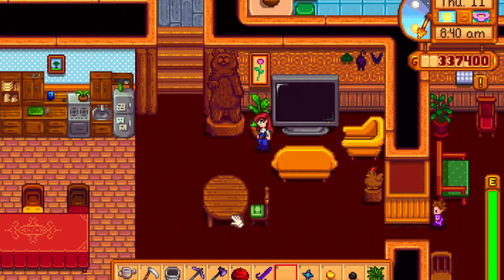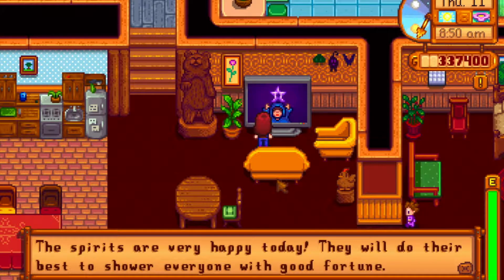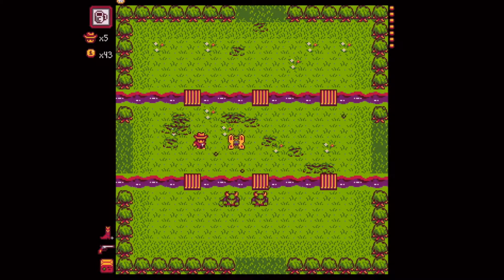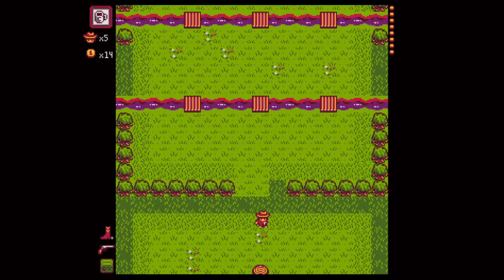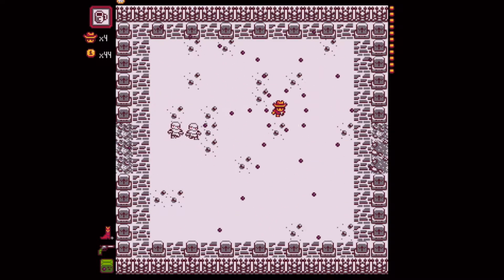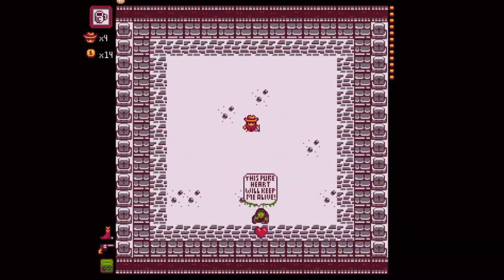How to Beat Journey of the Prairie King (Stardew Valley)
This is the method I used to beat the (almost) impossible game! Once you know the ins and outs of the game, and what works best for you, it can actually be a lot of fun!

I apologize for the lack of actual Stardew Valley music in the background. I don't know how to record the audio of my computer yet, and I thought that some of you might be tired of hearing the game's music by this point, haha.

Also, I apologize if some of the information isn't clear. If you have questions, please ask them in the comments below! I really want to help others beat this game, and maybe even bump up the 1% completion rate a little. :)

This is my first ever tutorial, so it might be absolute garbage; I honestly don't know, haha. Make sure to check out other resources as well! The more information you can get the better.

Good luck!